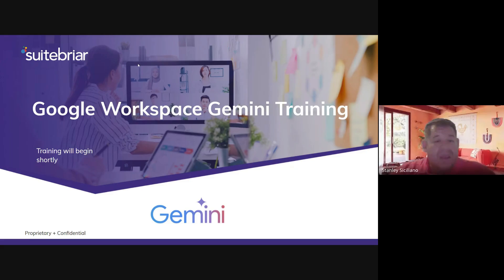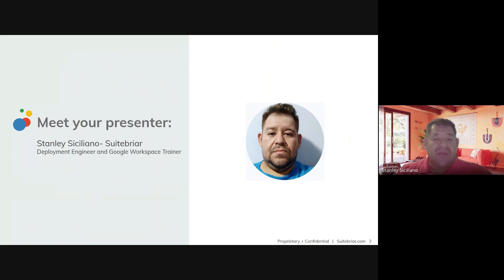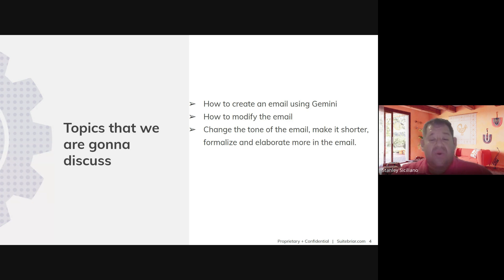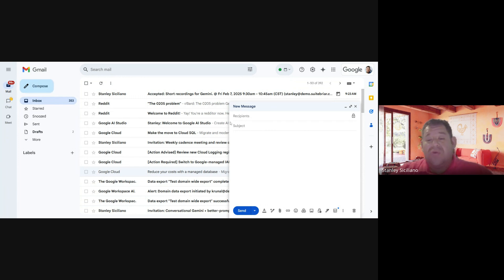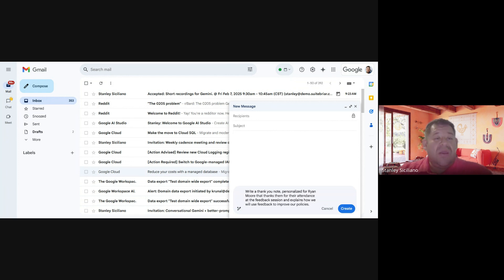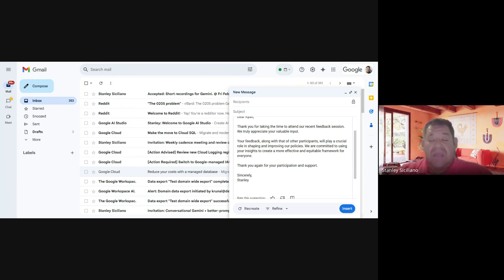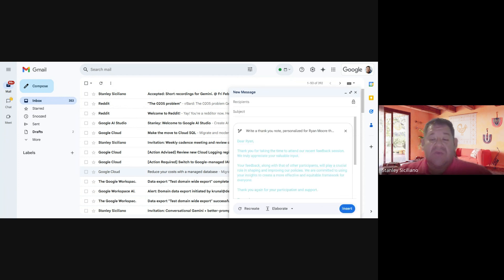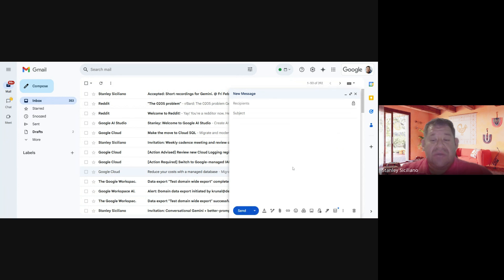Have Google Gemini Write Your Emails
Use Google Workspace's embedded AI helper, Gemini, to help you brainstorm, write, and communicate in Gmail!